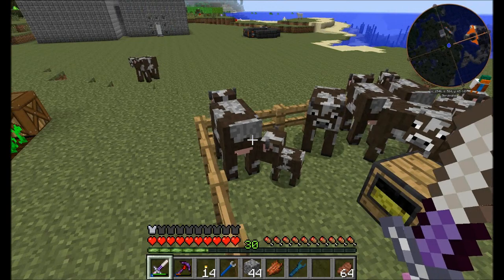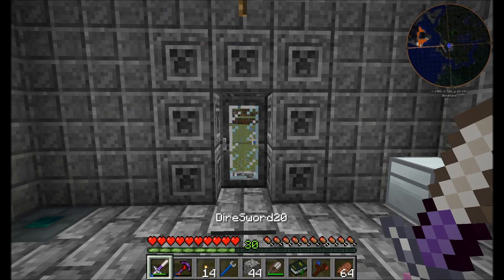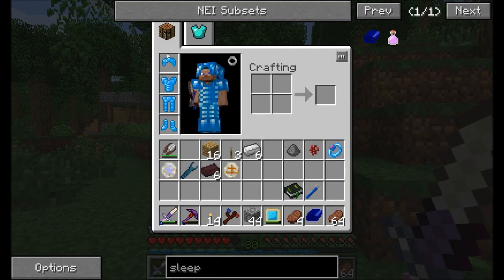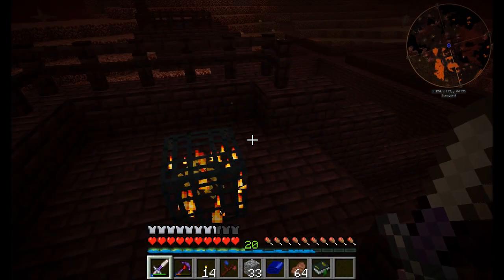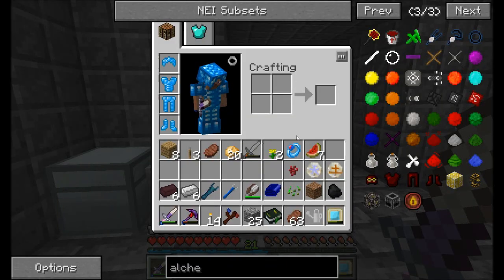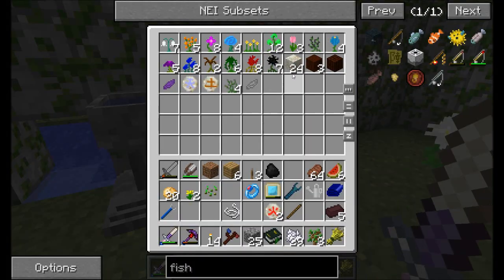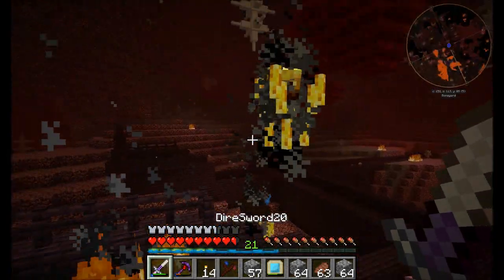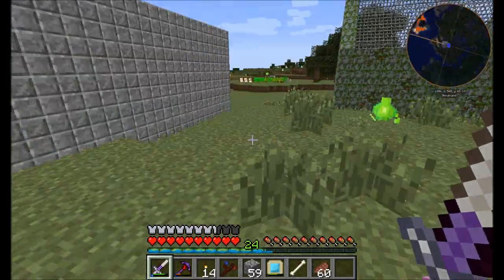Lets Play S7 E16 Botania Boosting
Lets power up a bit with some more Magical Abilities!